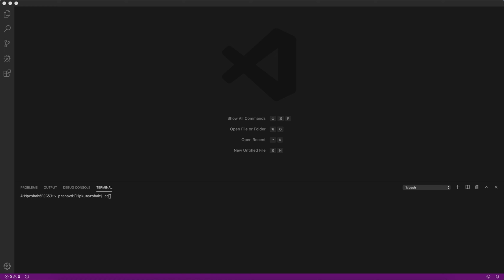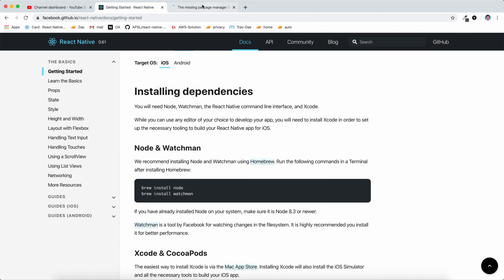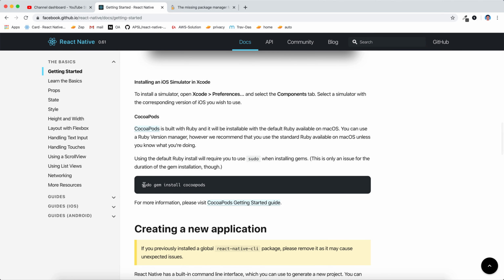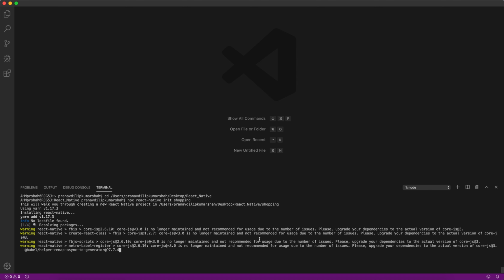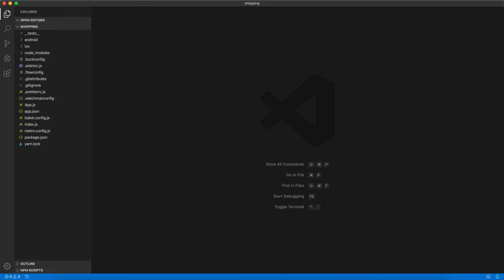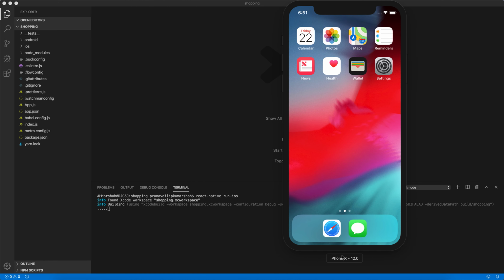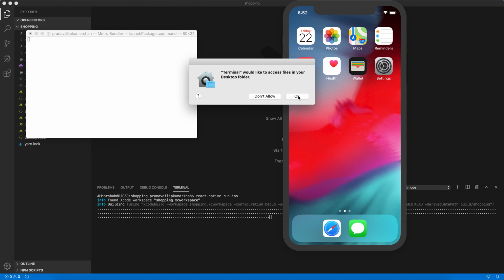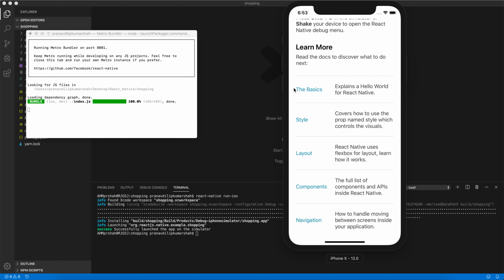React-Native getting started Tutorial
help to create sample react-native application.